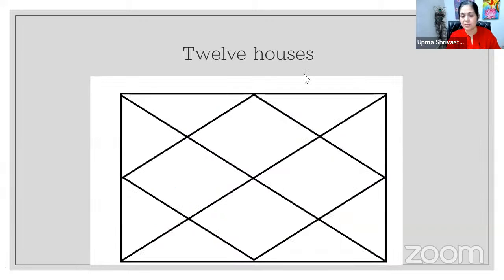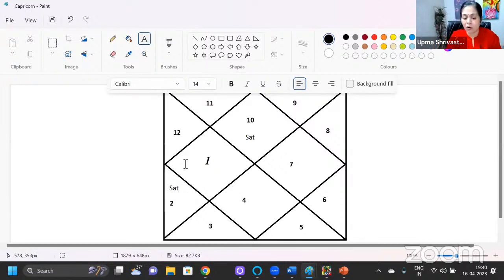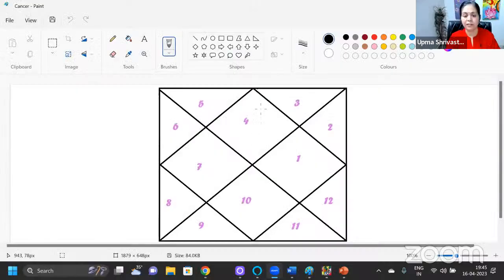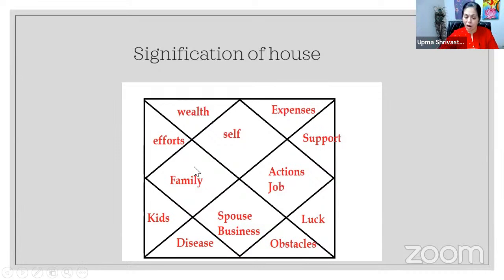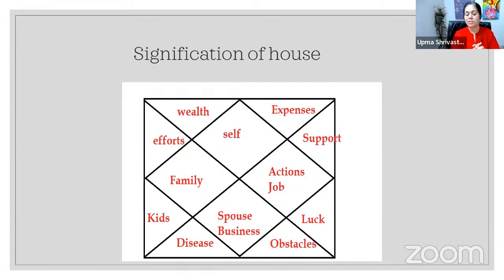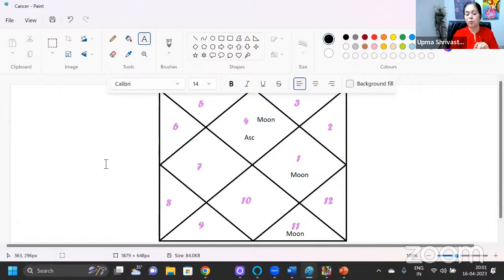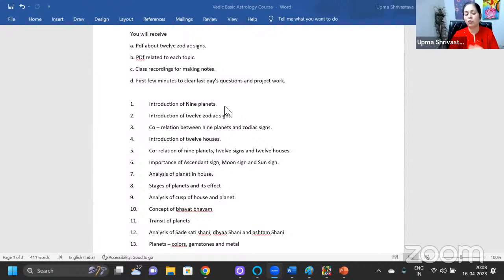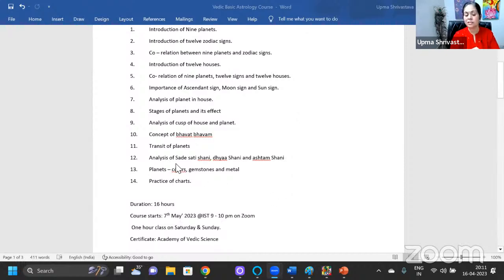Astro mini Course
Join  Vedic Astrology online course starting from 7th May '2023.
Upma Shrivastava  has an instinctive knack at simplifying and demystifying astrology for the layperson, that empowers them to understand the celestial science of astrology in a pure rational, logical and scientific manner. As an astrologer who recognizes the fact that people turn to astrology when they are either facing a difficult situation or must make a critical decision in their life, Upma goes to the depths of her remarkable astrological skills to understand the individual, their dreams, desires, shortcomings, potential and their unique individual personality.